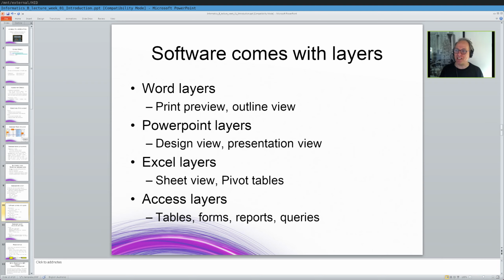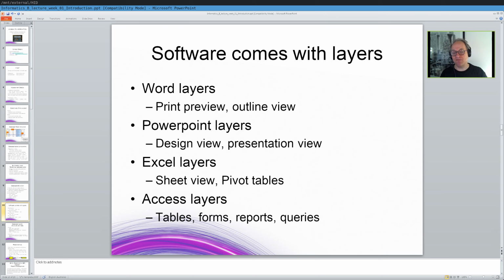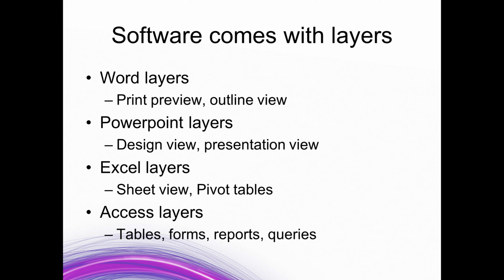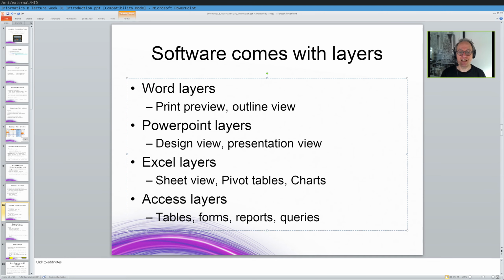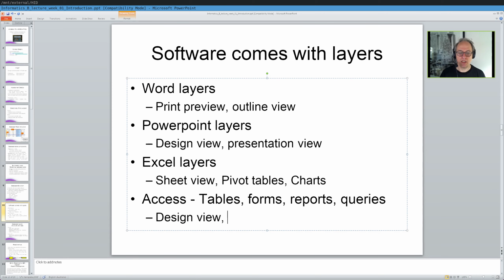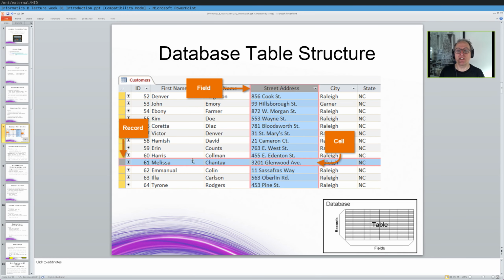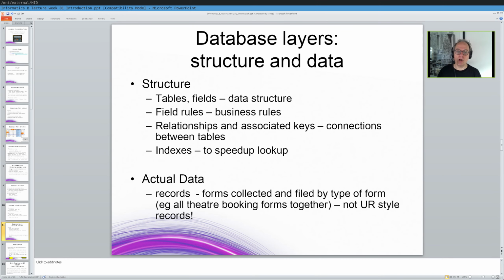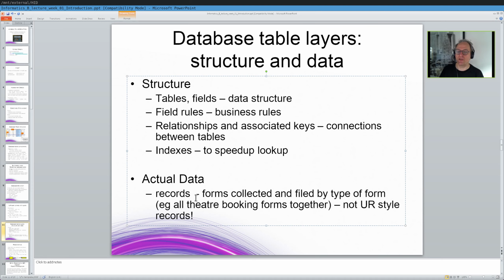lecture1-3-Software_layers_in_databases.mp4